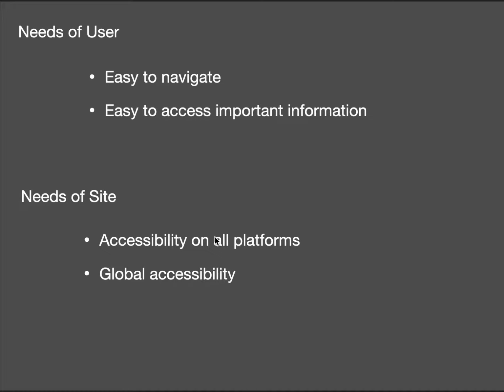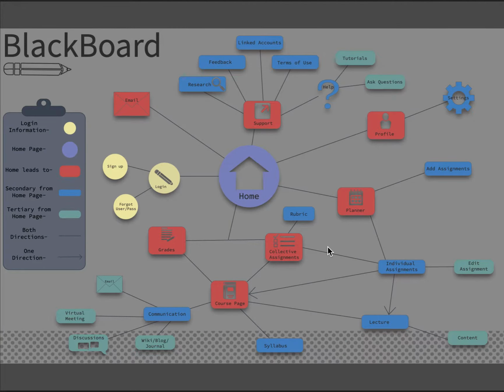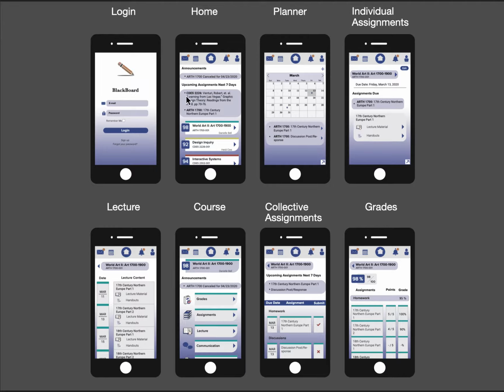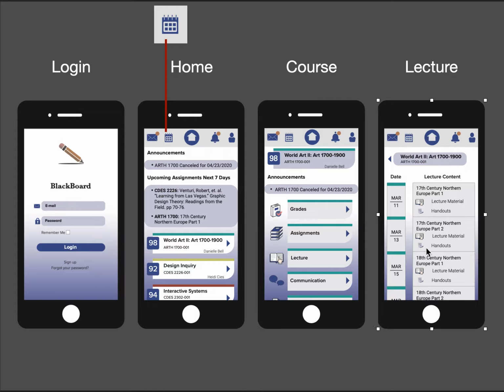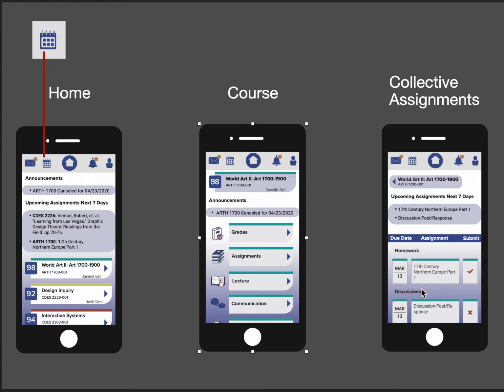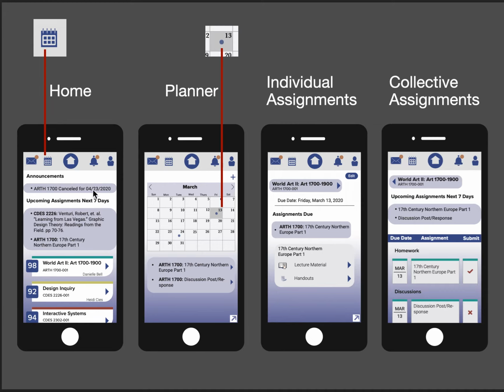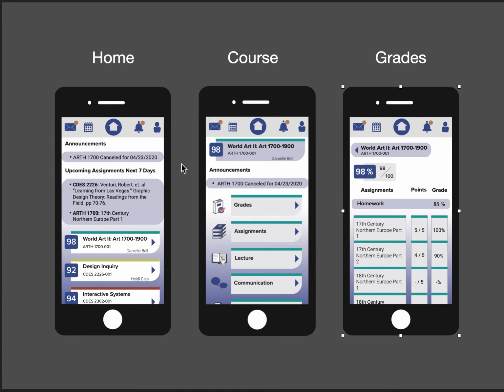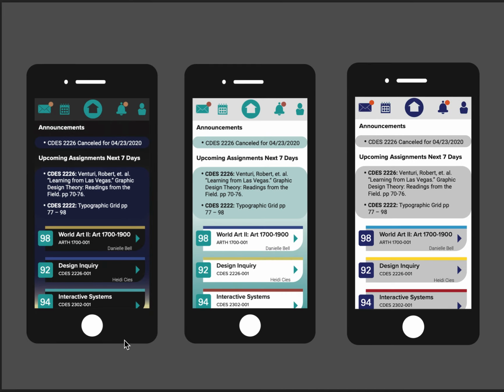Redesigning BlackBoard Mobile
This is a redesign of BlackBoard using the mobile app. Done in class for a class project.